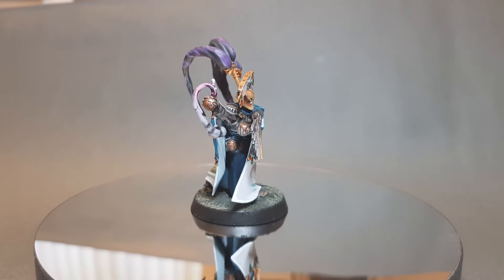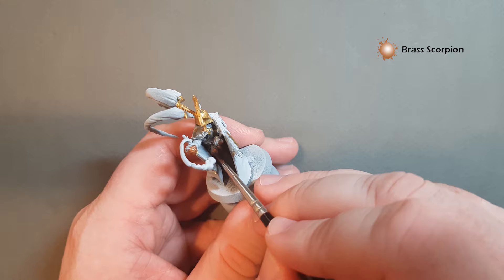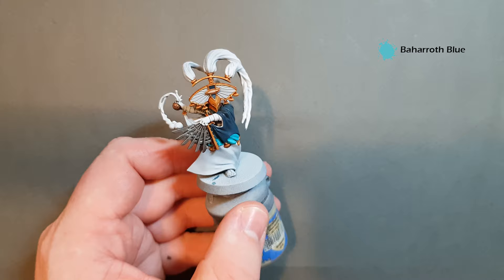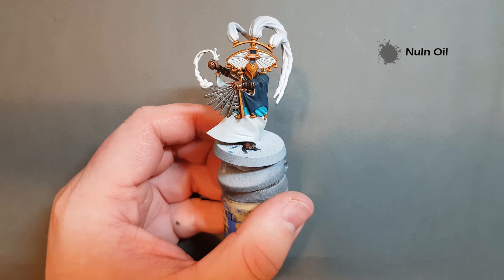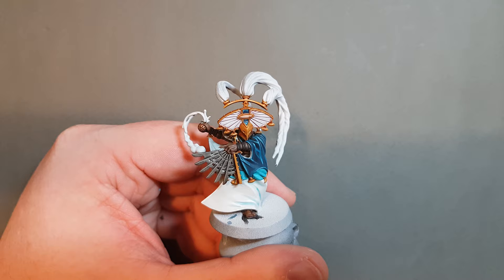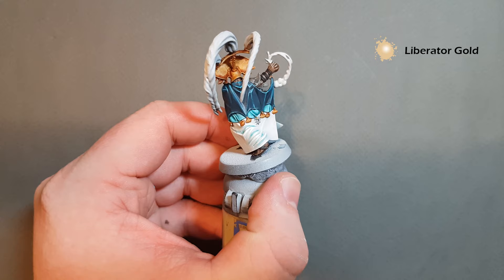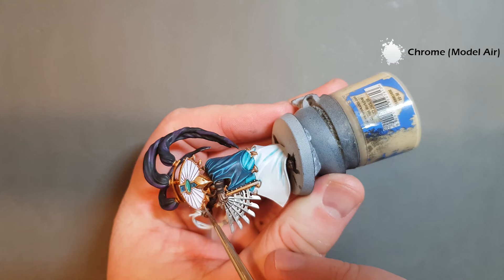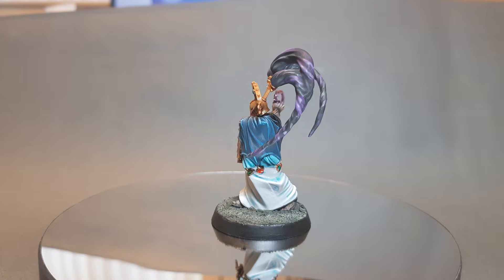How to Paint Cypher Lords Warband for Warcry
In this video I'll show you how to paint the Cypher Lords warband from Warcry. The Cypher Lords use lots of cool colours and are pretty straight forward to paint, there are just a few stages that we need to go through to get a great looking model! Teh colours I use on this Cypher Lord Thrall can be used on all of the minis in the set for a great looking warband.

Paints List:

Celestra Grey
Corax White
White Scar
Stegadon Scale Green
Sotek Green
Baharroth Blue
Coelia Greenshade
Nuln Oil
Agrax Earthshade
Reikland Fleshshade
Retributor Armour
Liberator Gold
Leadbelcher
Chrome (Model Air)
Waystone Green
Spiritstone Red
Corvus Black
Mechanicus Standard Grey
Xereus Purple
Genestealer Purple
Gorthor Brown
Baneblade Brown
Magos Purple
Basilicanum Grey
Aethermatic Blue
Sybarite Green